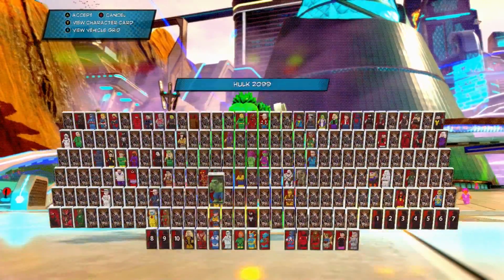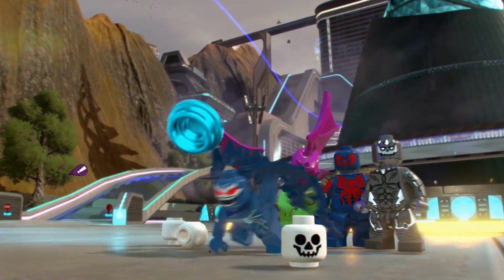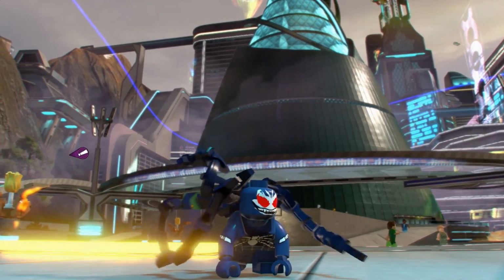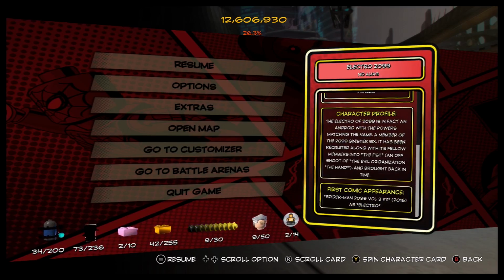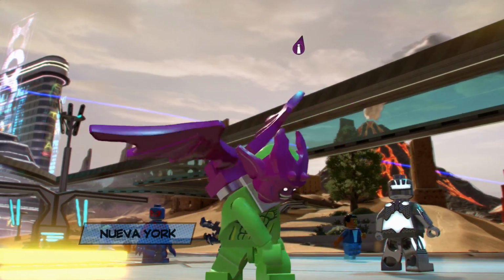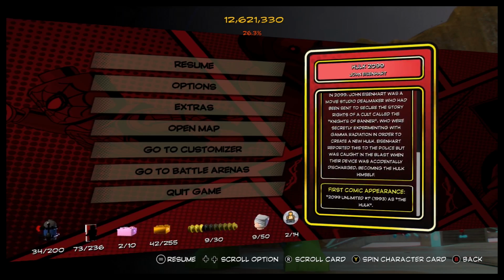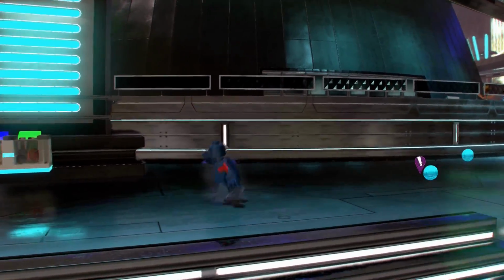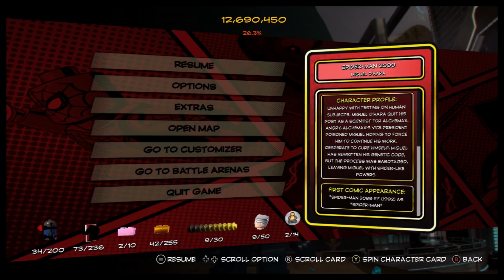LEGO Marvel Super Heroes 2 - All Marvel 2099 Characters Unlocked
LEGO Marvel Super Heroes 2 All Marvel 2099 Characters Unlocked. There are six characters from the 2099 Universe that have made their way into LEGO Marvel Super Heroes 2, and they include Spider-Man 2099, Electro 2099, Venom 2099, Hulk 2099, Goblin 2099 and Captain America 2099, who I almost forgot but included in the end. These characters are not necessarily all from the same storyline, as 2099 started in the early 90's, and some of these characters are from more recent runs. Either way, they are pretty awesome! Hulk 2099 is part of the Out Of Time Character Pack, which is part of the season pass and was unlocked early if you pre-ordered the deluxe edition from Gamestop.